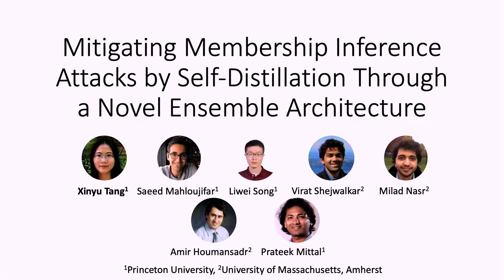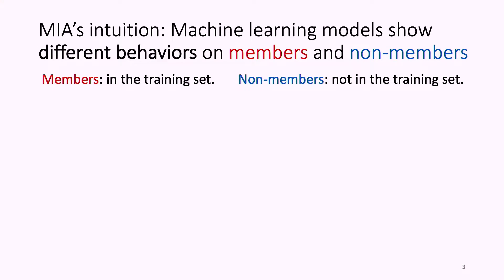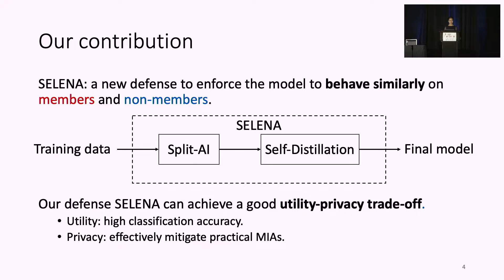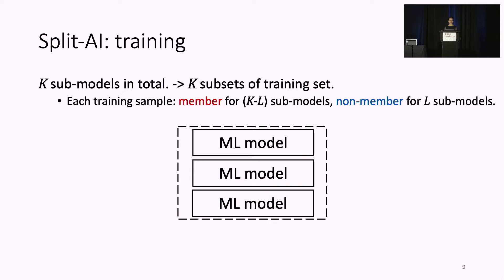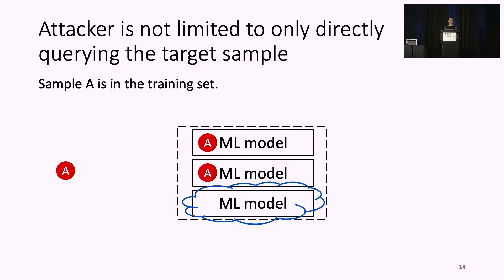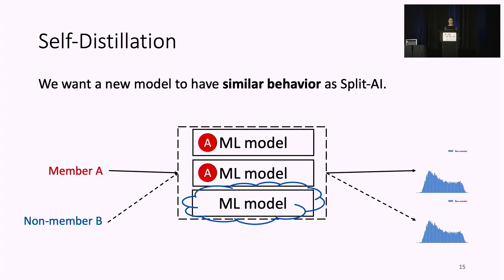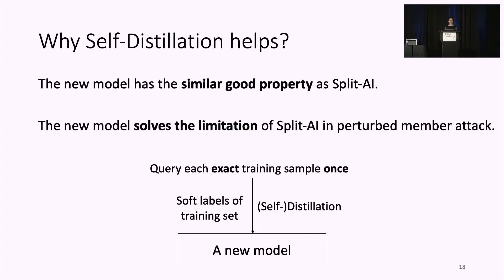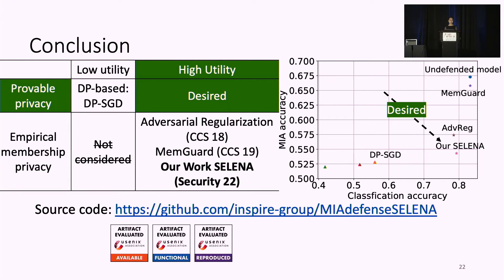USENIX Security '22 - Mitigating Membership Inference Attacks by Self-Distillation Through a Novel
USENIX Security '22 - Mitigating Membership Inference Attacks by Self-Distillation Through a Novel Ensemble Architecture

Membership inference attacks are a key measure to evaluate privacy leakage in machine learning (ML) models. It is important to train ML models that have high membership privacy while largely preserving their utility. In this work, we propose a new framework to train privacy-preserving models that induce similar behavior on member and non-member inputs to mitigate membership inference attacks. Our framework, called SELENA, has two major components. The first component and the core of our defense is a novel ensemble architecture for training. This architecture, which we call Split-AI, splits the training data into random subsets, and trains a model on each subset of the data. We use an adaptive inference strategy at test time: our ensemble architecture aggregates the outputs of only those models that did not contain the input sample in their training data. Our second component, Self-Distillation, (self-)distills the training dataset through our Split-AI ensemble, without using any external public datasets. We prove that our Split-AI architecture defends against a family of membership inference attacks, however, our defense does not provide provable guarantees against all possible attackers as opposed to differential privacy. This enables us to improve the utility of models compared to DP. Through extensive experiments on major benchmark datasets we show that SELENA presents a superior trade-off between (empirical) membership privacy and utility compared to the state of the art empirical privacy defenses. In particular, SELENA incurs no more than 3.9% drop in classification accuracy compared to the undefended model while reducing the membership inference attack advantage by a factor of up to 3.7 compared to MemGuard and a factor of up to 2.1 compared to adversarial regularization.